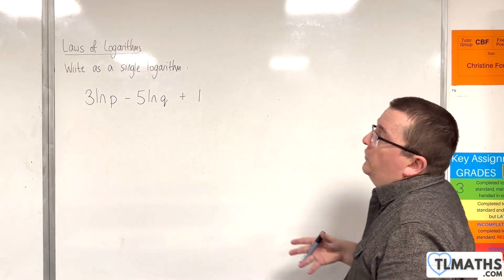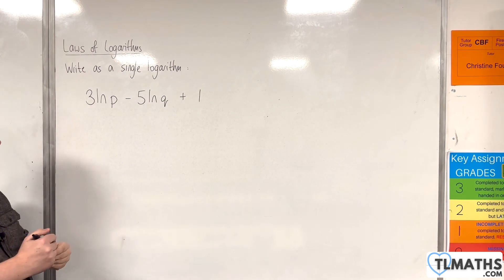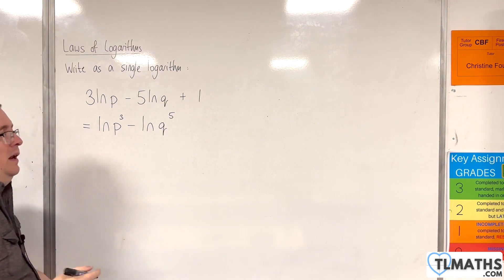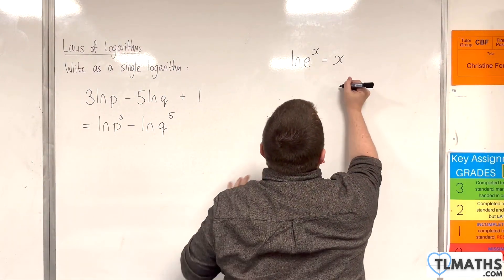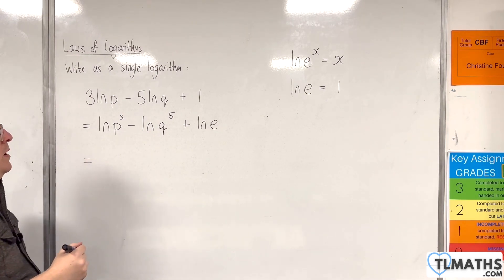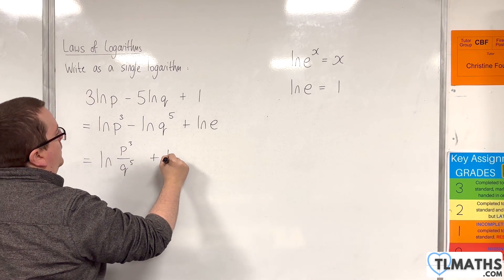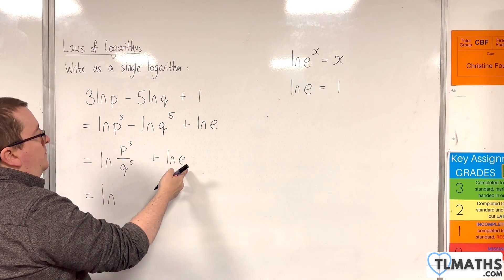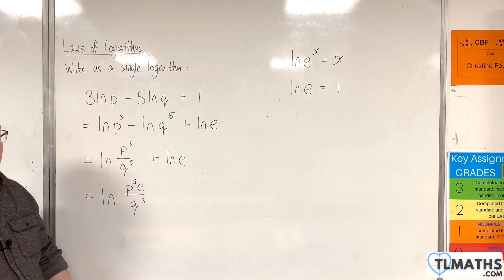A-Level Maths: F4-11 [Laws of Logarithms: Writing as a Single Logarithm]